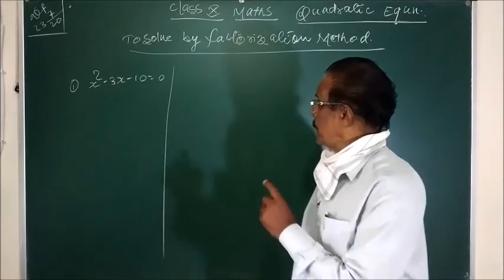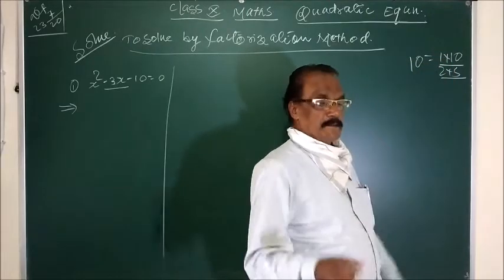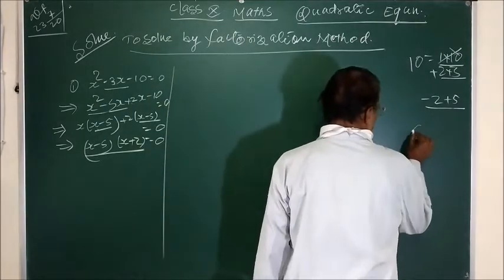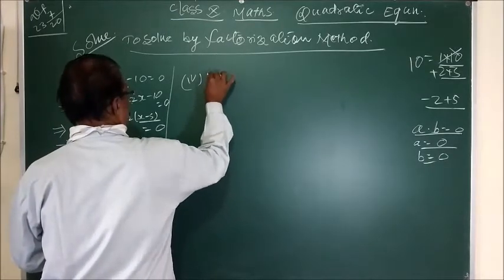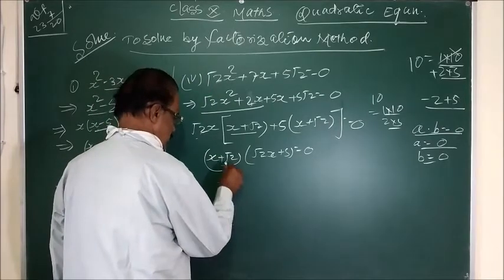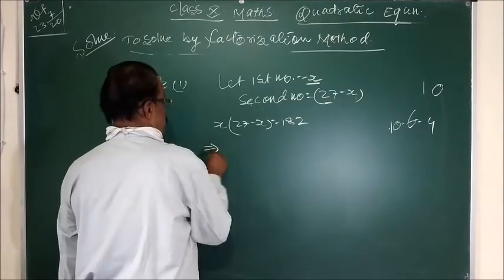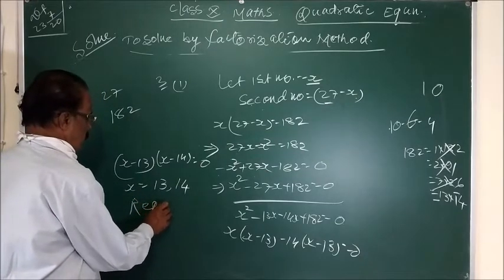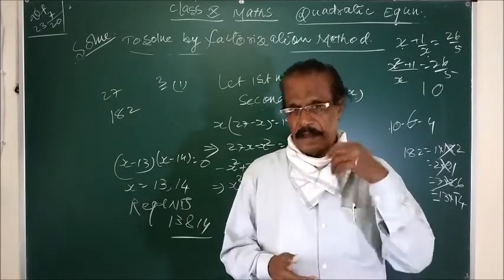Class X Maths Quadratic Equation Part II